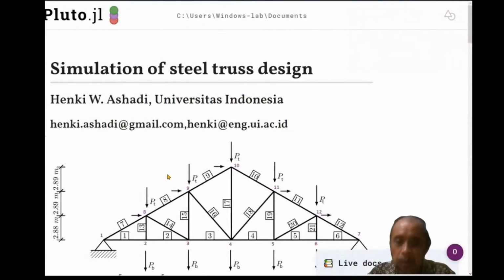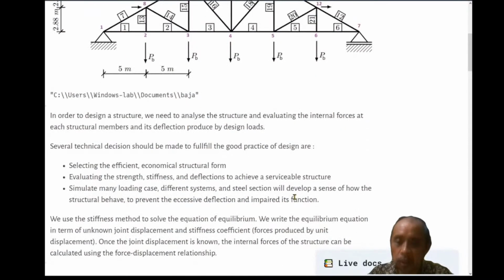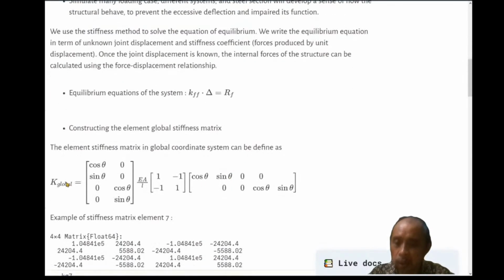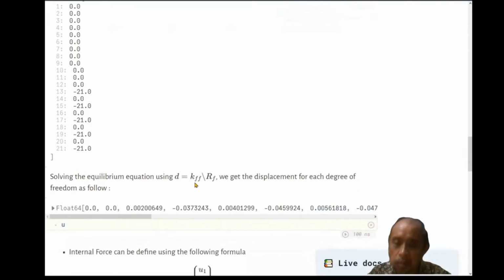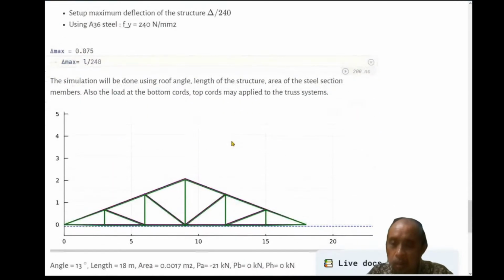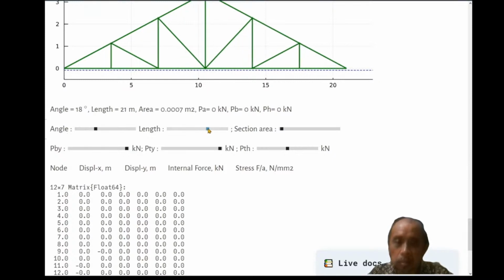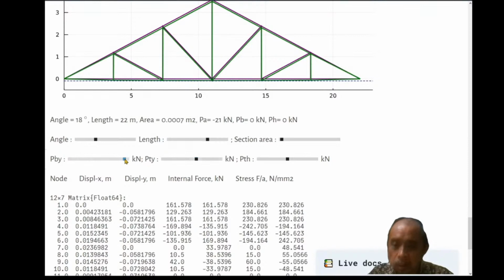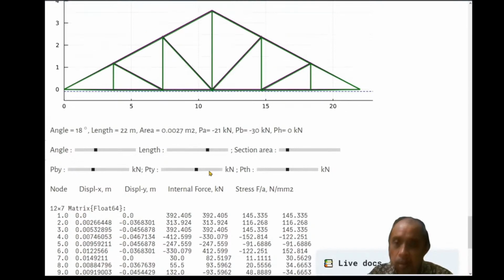Simulation on steel truss design | Henki W. Ashadi | PlutoCon 2021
The structure design process are consist of several stages such as determining load of the structure according to the building code, setup the truss system dimension, and establishing the equations of equilibrium and prevent an excessive displacement, overstress of the materials. Using Plutojl for this purpose, will accelerate these process and increase the learning process of young engineer.